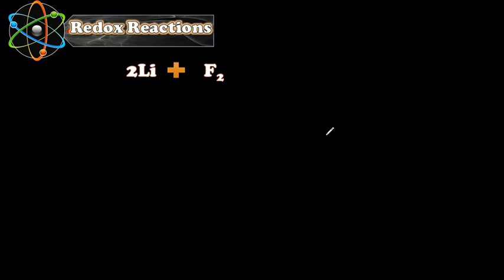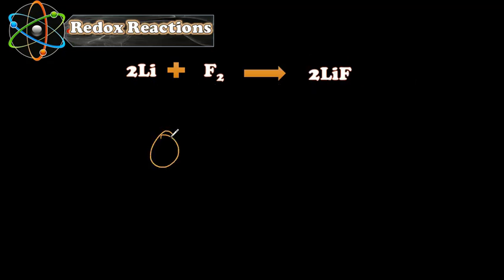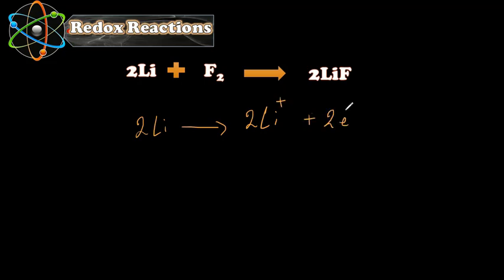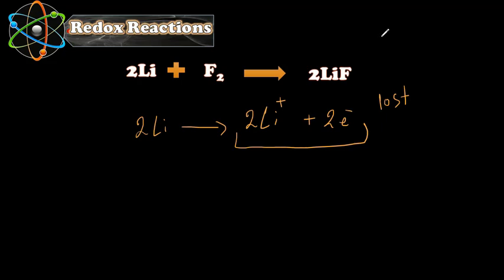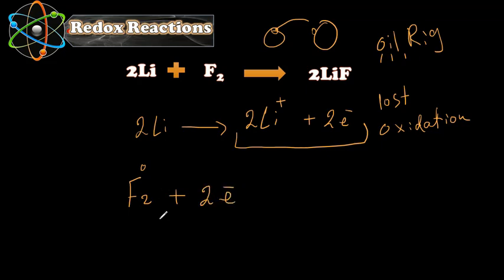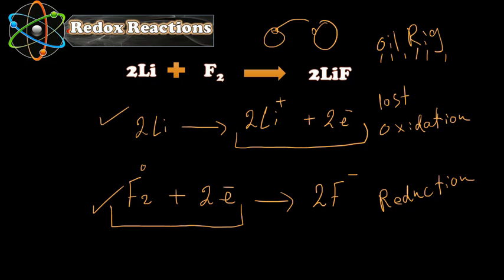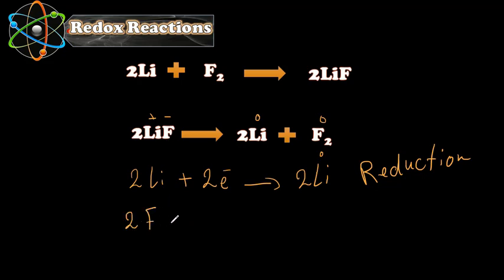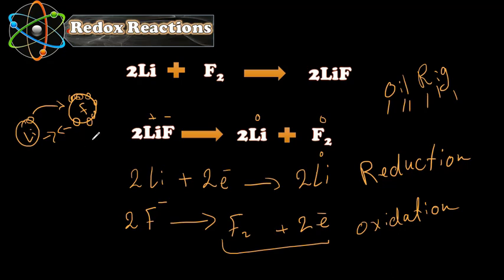Redox Reactions IGCSE Chemistry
An introduction of electrolysis. Explains the redox reactions and the redox reaction of the decomposition of ionic compounds. Teacher Othman